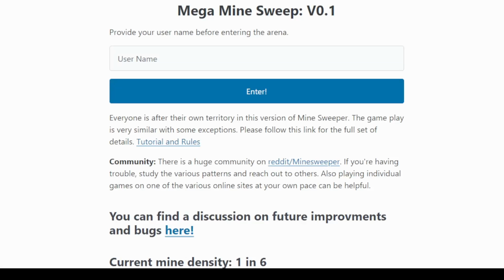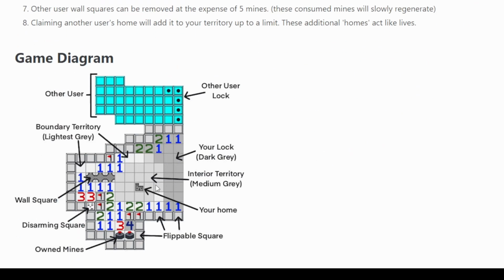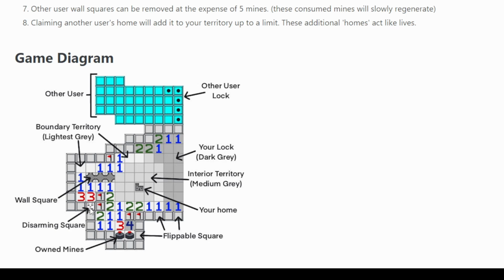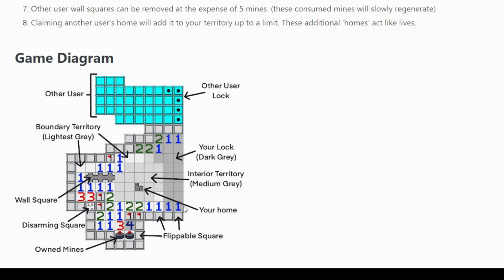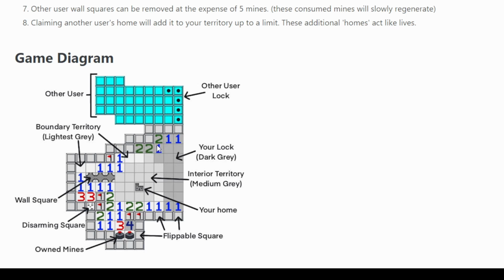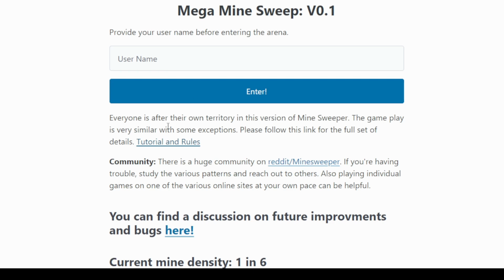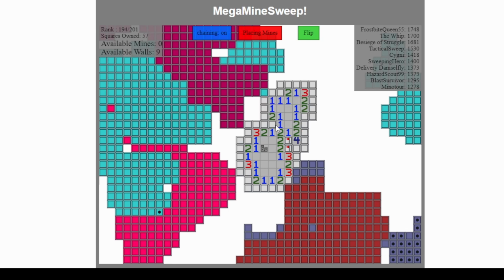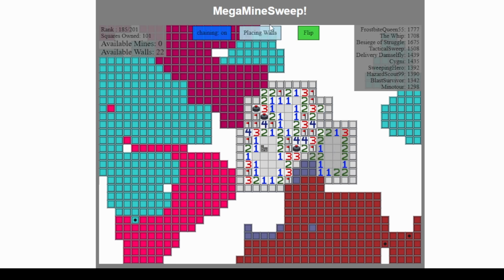Mega Mine Sweep tutorial: New Massive Arena Style Minesweeper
Mega Mine Sweep is a new multiplayer version of Minesweeper where everyone is competing for their own territory.

In this tutorial I go over the rule differences compared to the original version.

Please leave questions and comments and I'll get back to you immediately.